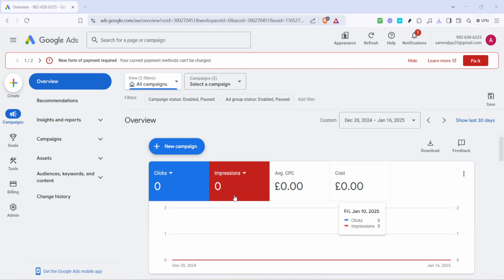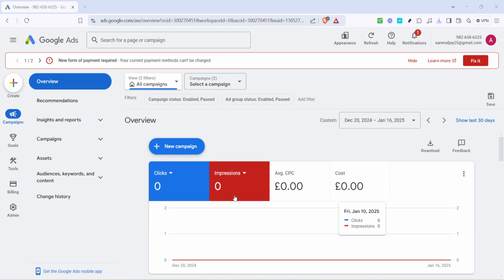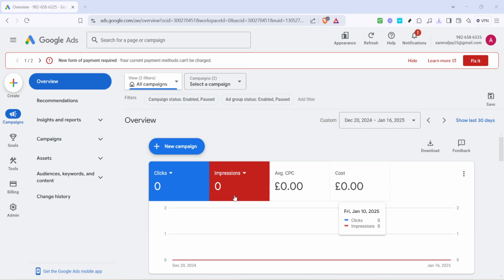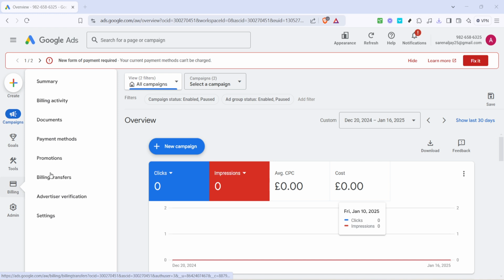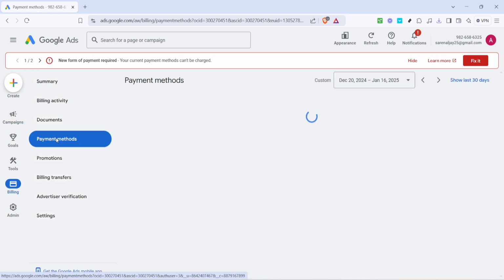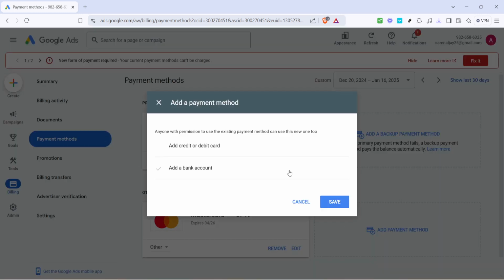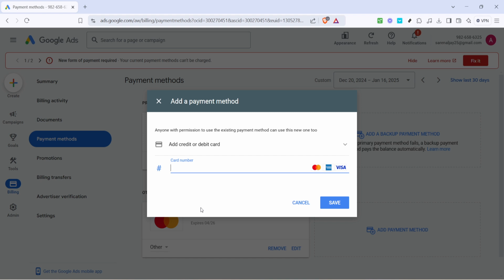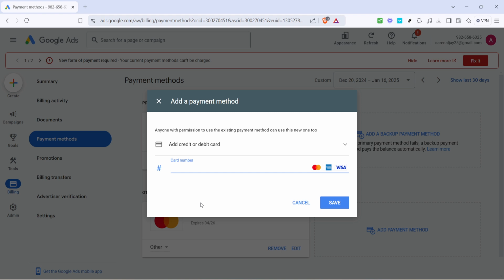How to Pay Google Ads with Paypal (Full 2025 Guide)